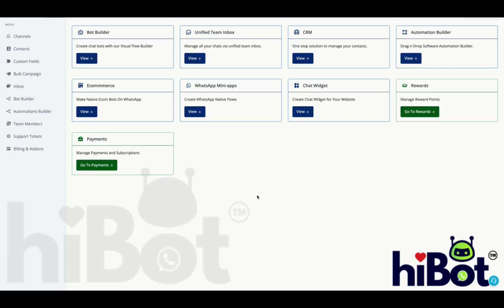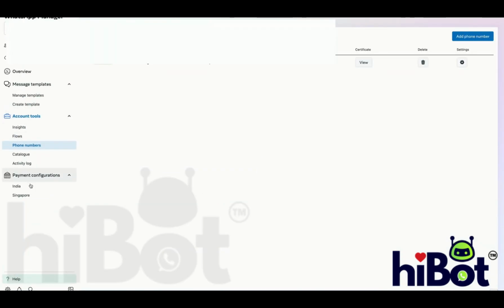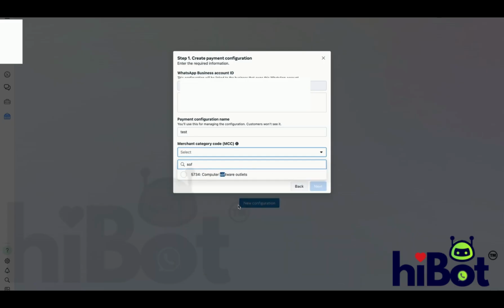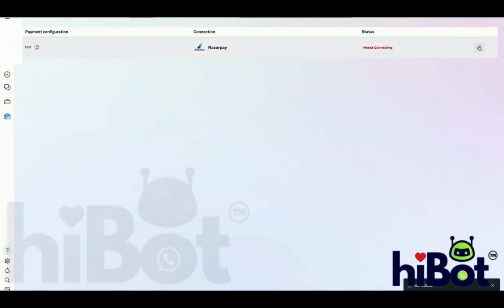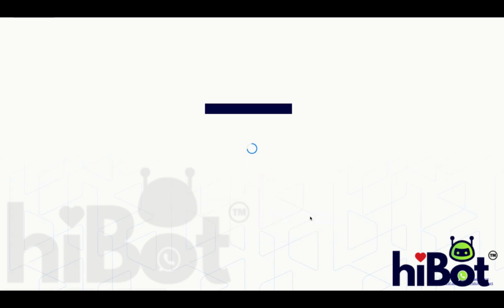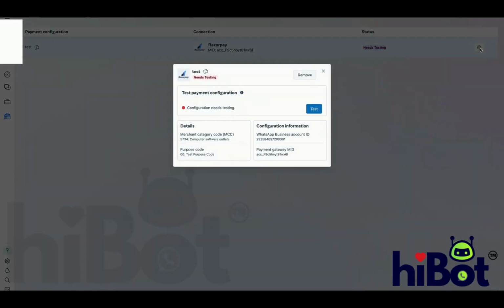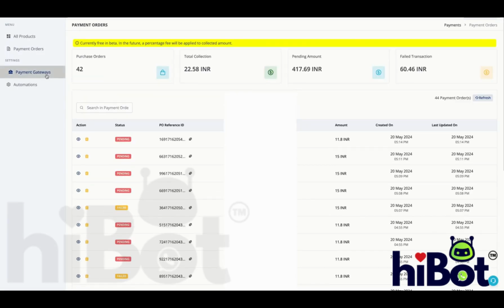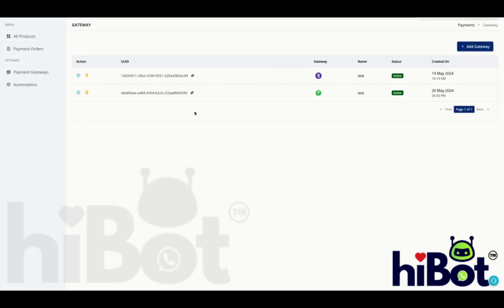Connect Razorpay with WhatsApp Pay | HiBot Tutorial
In this video, discover how To Send Products To Your Customers?

✅ How to set up your Razorpay account
✅ How to enable WhatsApp Native Pay